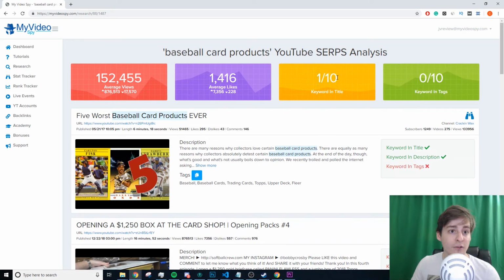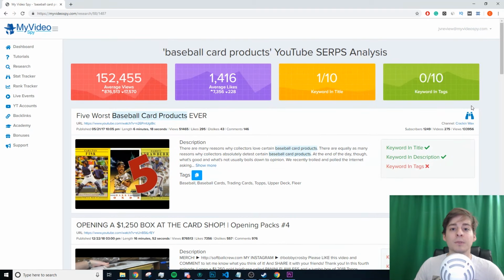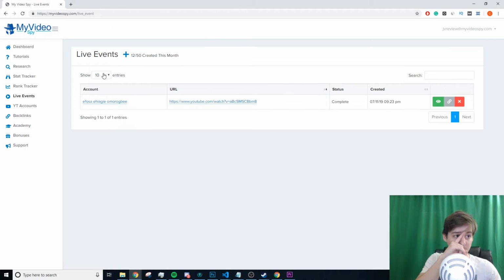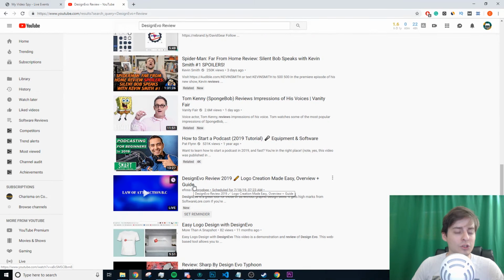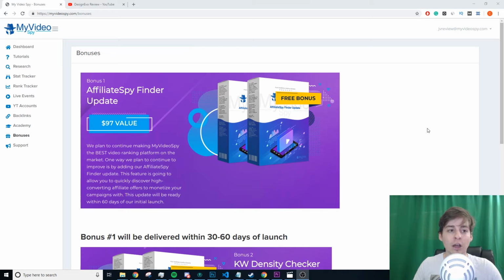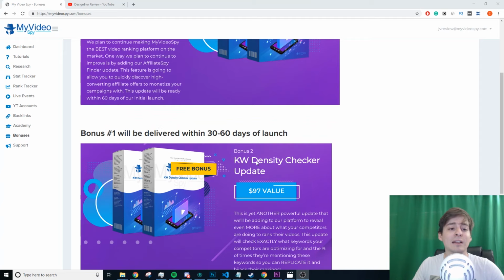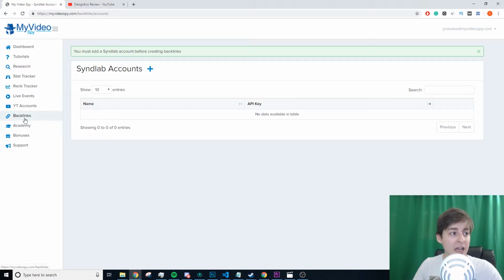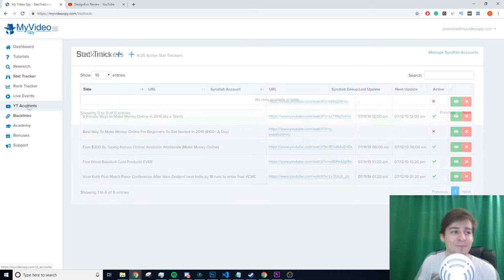MyVideoSpy Review 2019 🕵️ Honest & Complete Overview 😳 BONUS INCLUDED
MyVideoSpy is a fantastic tool for those of you who need help ranking your YouTube videos

Make sure to follow along with the BONUS in-depth written article about MyVideoSpy over on our website 👇

Today we cover everything you need to know MyVideoSpy and all of the tools that come along with it. We’ve spent a good amount of time with MyVideoSpy and think we provide one of the most honest and comprehensive reviews for MyVideoSpy around.

💾 MyVideoSpy Steps 💾
How Would You Like To Be Able To Generate FREE Targeted Traffic From Your Videos With VERY Little Effort?

Step 1
Identify
Let our app uncover UNTAPPED niches and keywords for you in a matter of SECONDS!

Step 2
Expose
Let our app expose ALL of your competitors' weaknesses so you know EXACTLY what you have to do to outrank them.

Step 3
Track
Let our app tell you EXACTLY how much traffic you can potentially get from your desired keywords so you know if it’s WORTH your time OR NOT AND it’ll track your video rankings as well!

Step 4
Rank
Once you’ve identified your target niche and keywords, turn them into INSTANT page 1 rankings with our powerful, built-in LIVE-LISTINGS engine…

What is MyVideoSpy: 0:27
Research Tool: 1:15
Stat Tracker: 3:32
Rank/Event Tool: 4:27
Bonus Items: 8:05
Score: 11:25